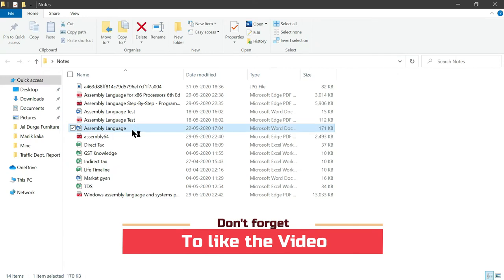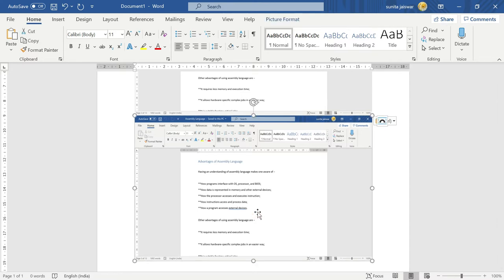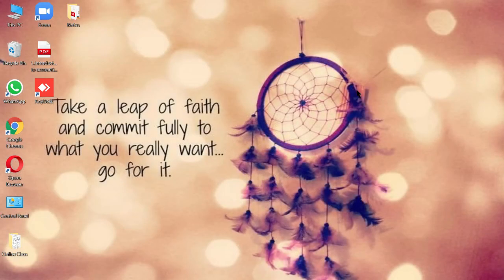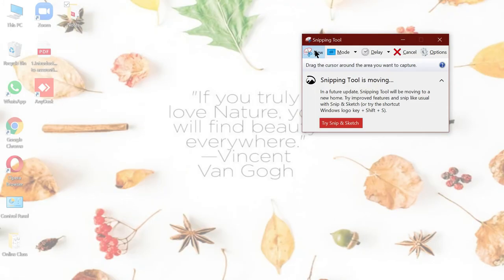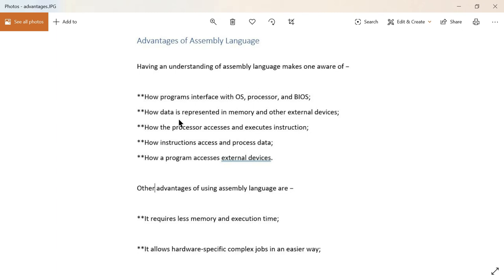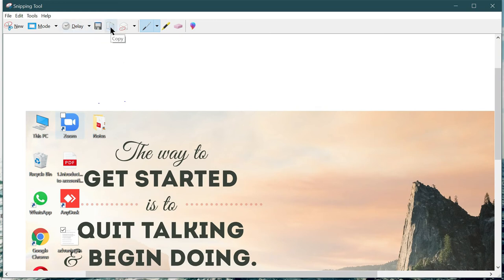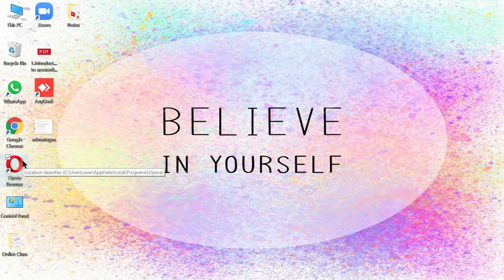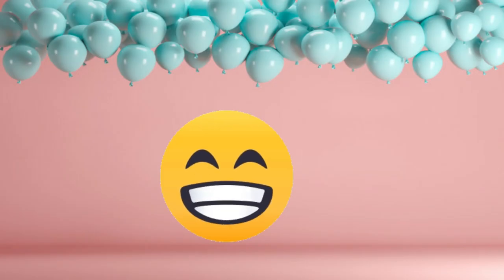PC Screenshot I How To Take A Screen Shot on a Computer and Laptop - Easily (2020)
Eduwatch Channel presents a A complete tutorial on how to capture a screen of your computer.

Nowadays,We all take a screenshots in our android phone but most of us doesn't know how to take a screenshot in the Windows, Laptop or PC. Screenshot is a highly required for many purposes ,Hence we are here with this video.
To explain you how to capture your screen easily and efficiently so you can share and upload it also easily if required.

In this Video I will be telling your three methods to capture your window screen.
1. Through Keyboard
2. Snipping Tool
3. Normal software

And if you like the video press like button or dislike the video then please hit the dislike button and do comment in the comment box your suggestions.

3) Resize Image I How to Resize and reduce photo for online forms I Easily- In few Steps (2020)

We also provide a platform for Online tuition for tutor and students.
If you are in need for the same,
We will reach back to you soon!!!